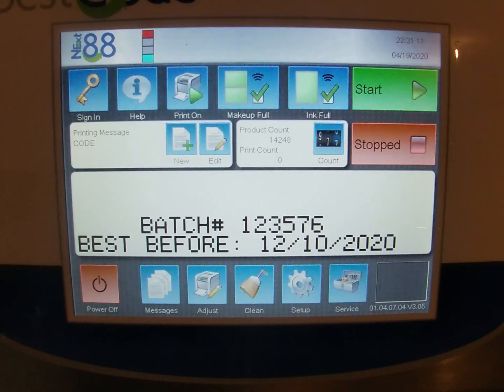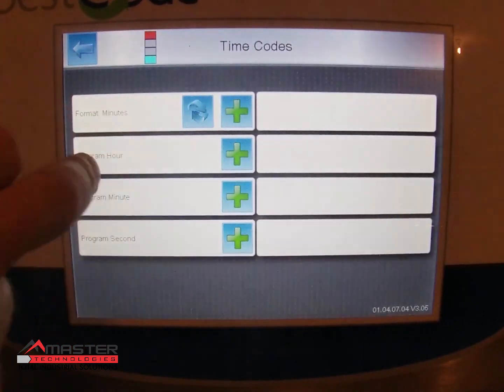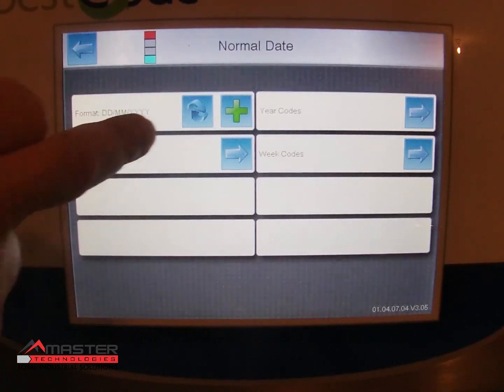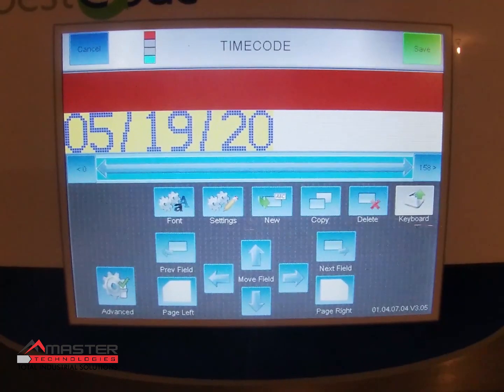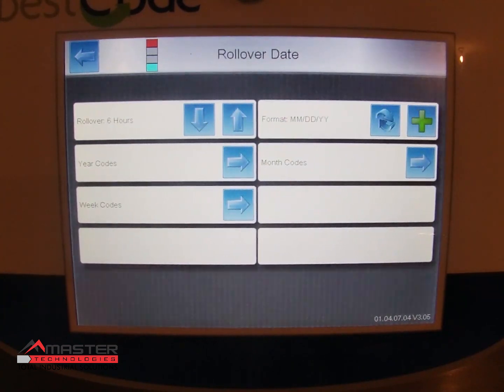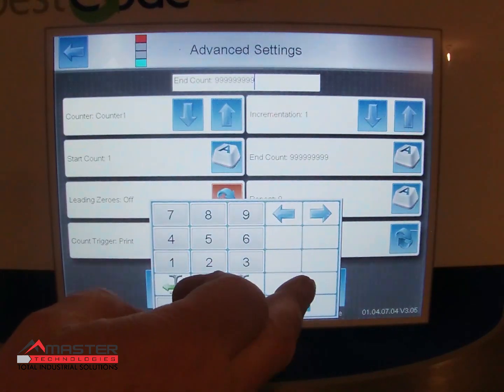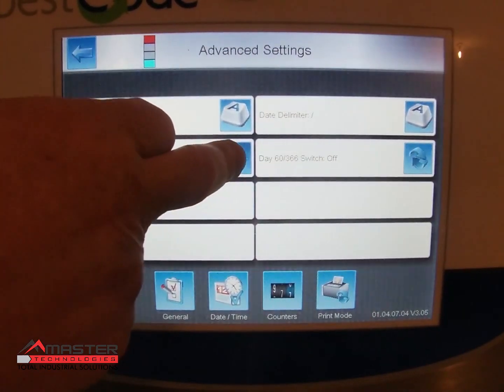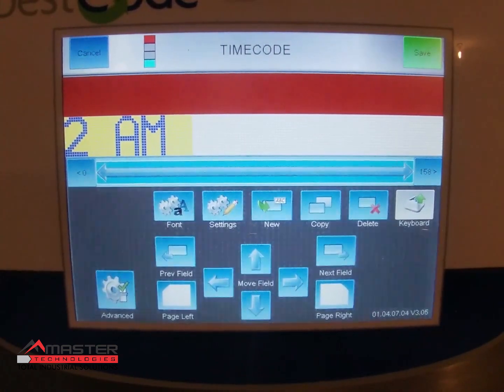Editing with auto Codes, Counters and shift codes | CIJ Best Code Tutorial 6 | Master Technologies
The majority of technology companies exist to sell variety of equipment's while also providing profitable services.
Master technologies sales and market industrial solutions by providing quality end-of-line coding products, product inspection units, and support services for out equipment and consumables.